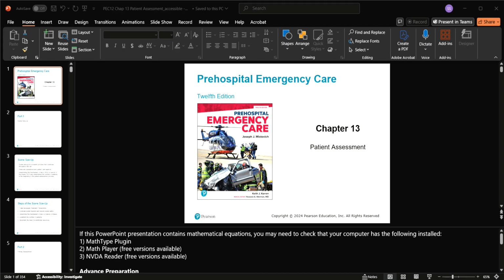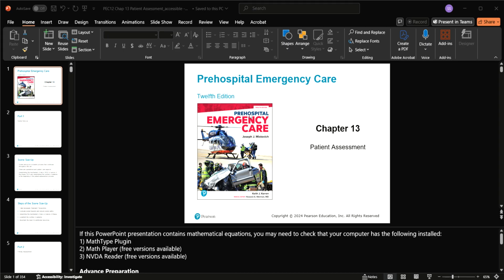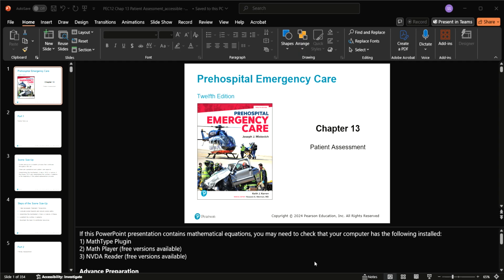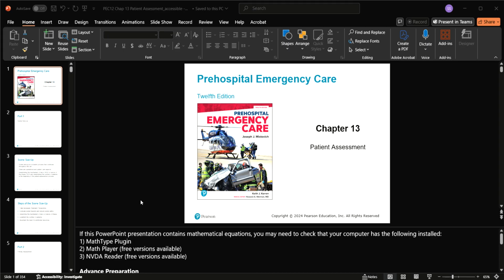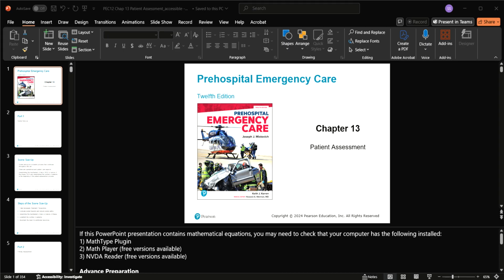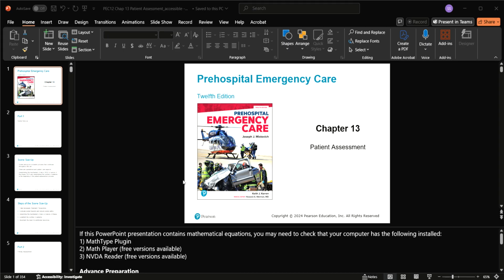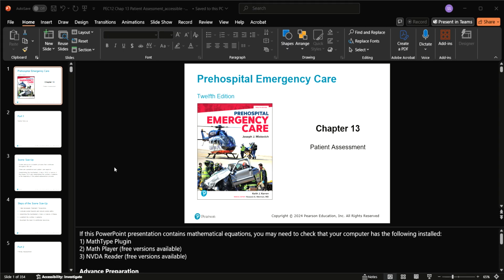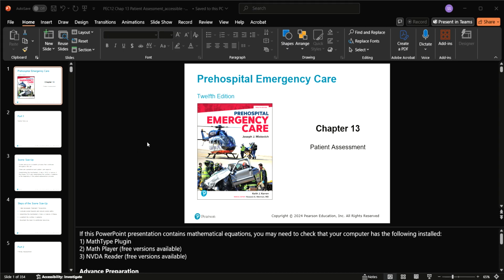PEC12 - Chap 13 Patient Assessment - EMT Study Hall (3 FEB 2025)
The recording software cut off at 2hours, worse yet, it doesn't update the slide that I was on because I was showing it on another screen. This will be resolved next time.